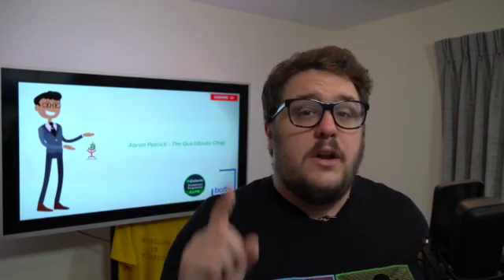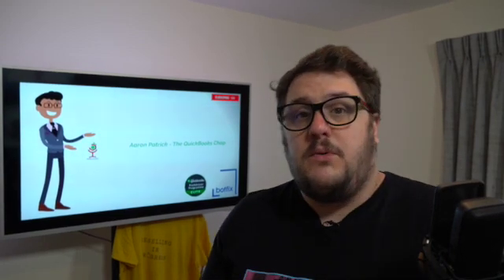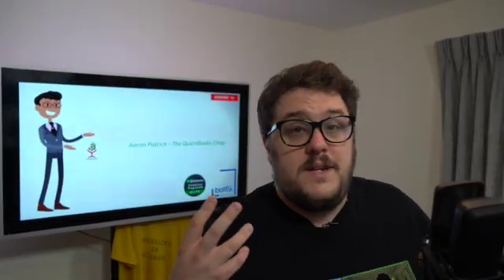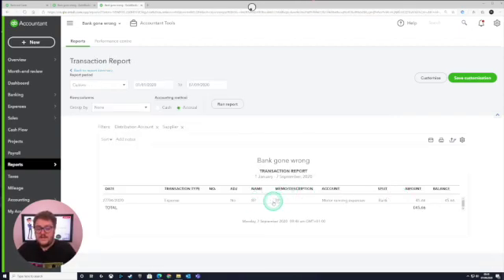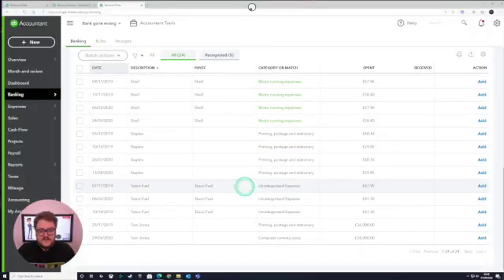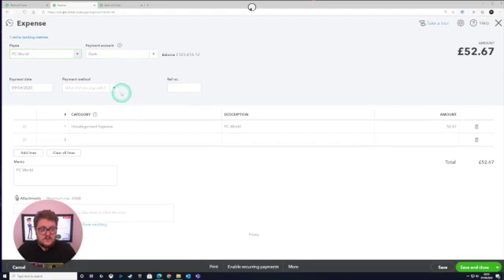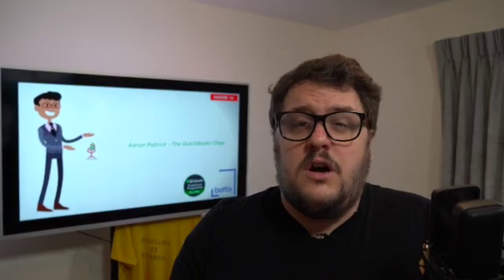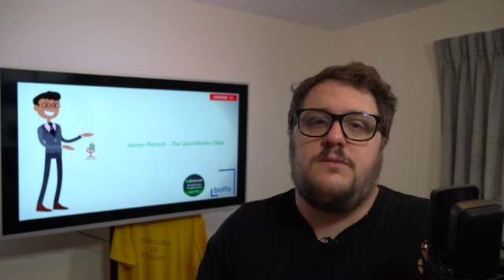STOP! DO NOT DO THIS in QuickBooks Online (When Adding Bank Transactions)